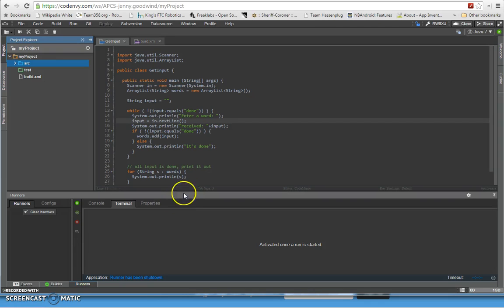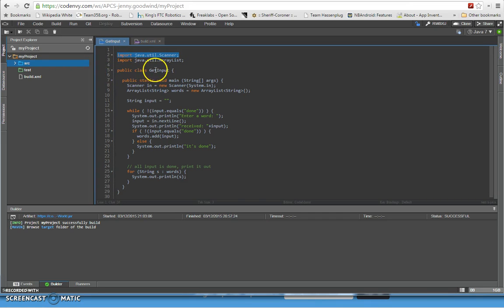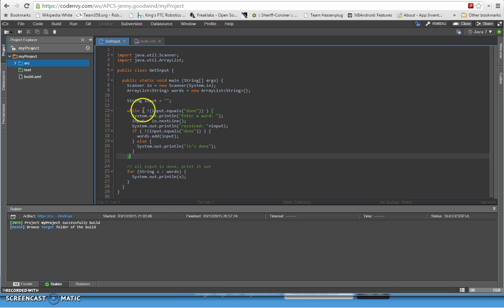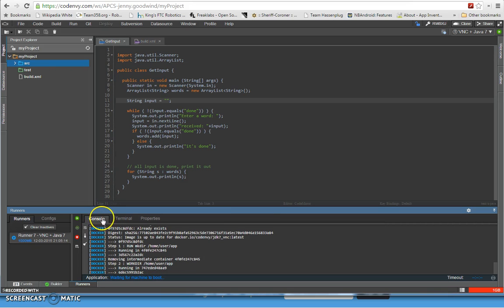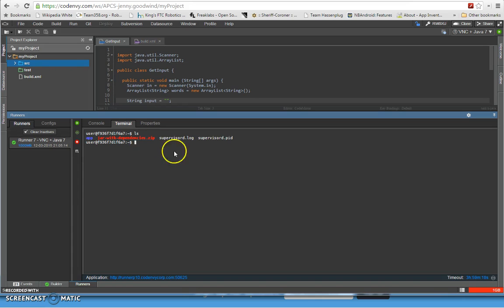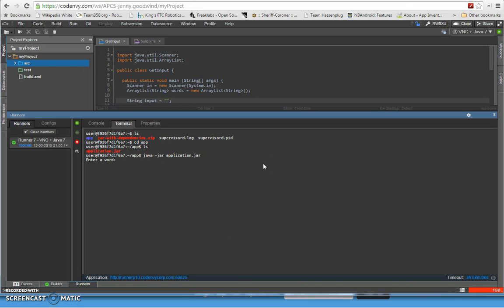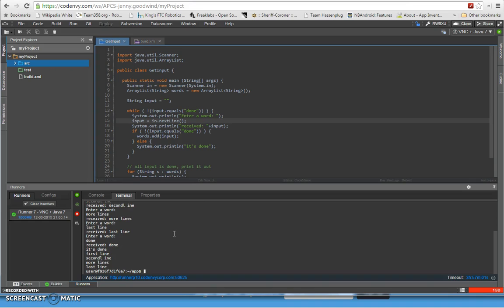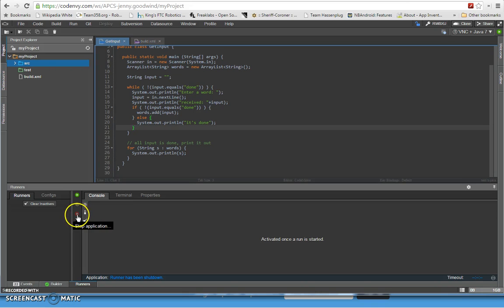Running a program with Keyboard input in Codenvy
AP Computer Science A Java